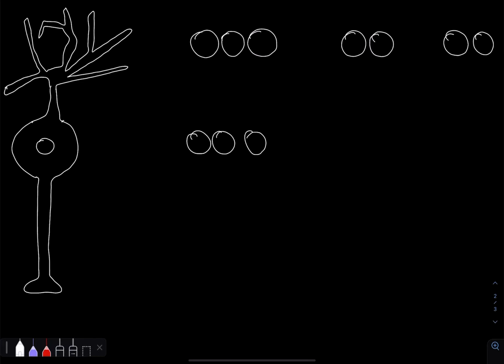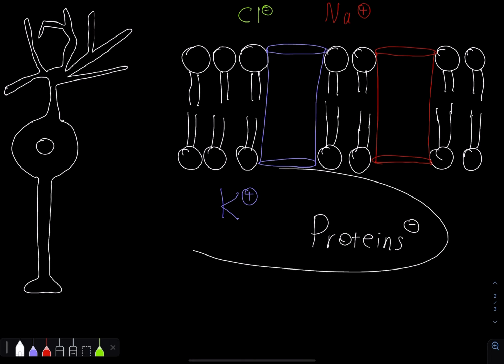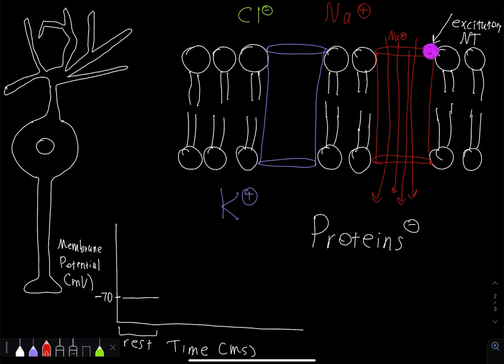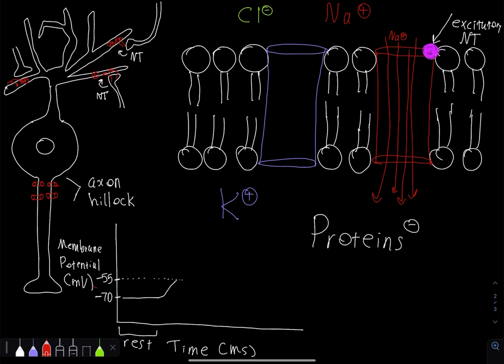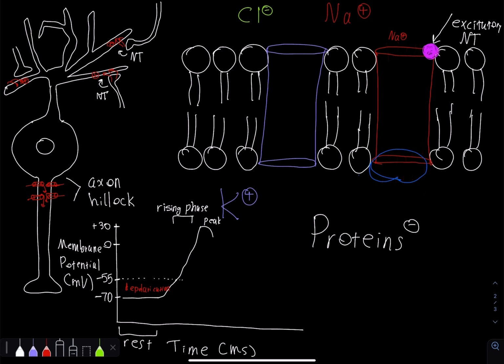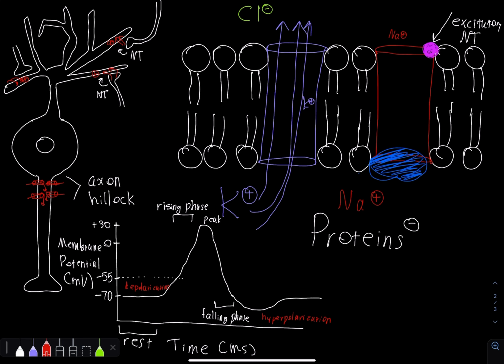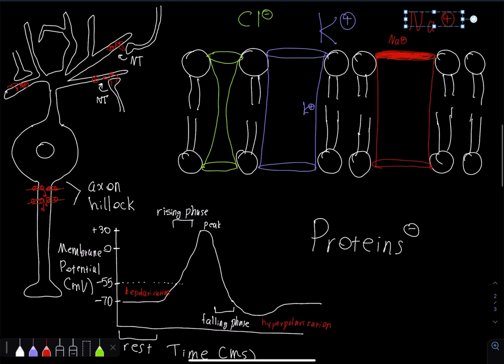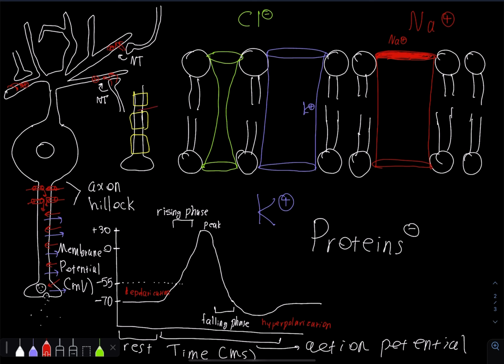The Action Potential | Neuroscience